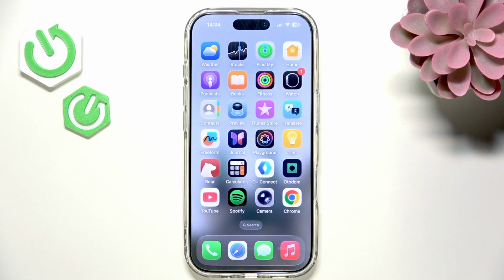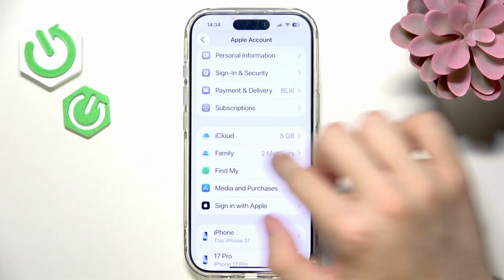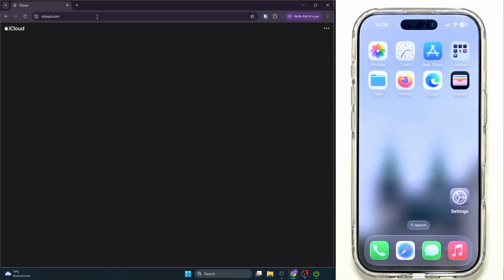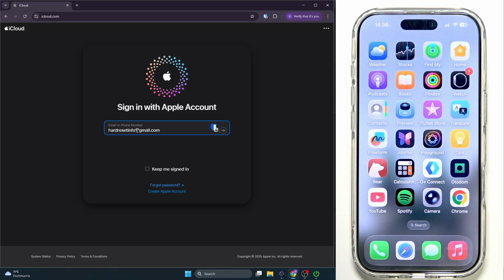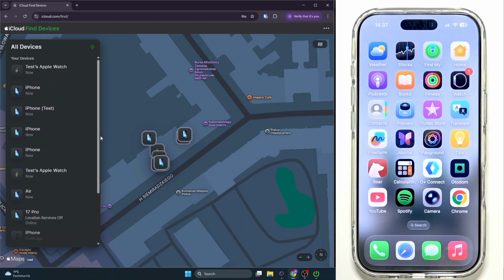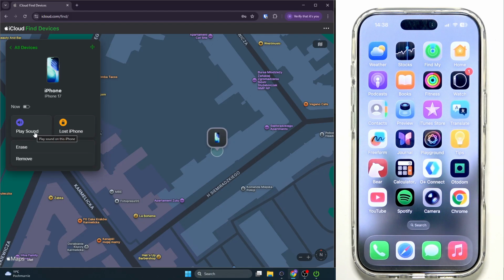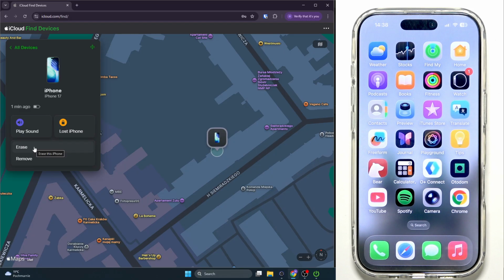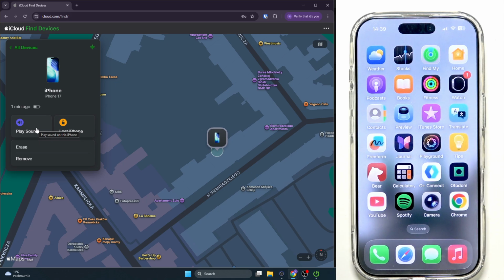How to Locate iPhone 17 Using Find My App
If you have lost your iPhone 17 or just want to know how to find it quickly, this video will show you step by step how to locate your iPhone 17 using the Find My iPhone feature. Learn how to make sure Find My is enabled, how to use iCloud.com or another Apple device to track your phone, and what options you have if your iPhone is lost or stolen. We also cover how to play a sound, activate Lost Mode, and erase your iPhone 17 remotely for extra security. This guide is perfect for anyone who wants to keep their iPhone 17 safe and always know where it is.

How to locate iPhone 17 with Find My iPhone?
How to enable Find My iPhone on iPhone 17?
How to erase or lock iPhone 17 remotely if lost?

0:00 Introduction and requirements
0:25 Check Apple ID and Find My settings
1:00 Using iCloud.com to locate iPhone 17
1:48 Find My app on other Apple devices
2:20 Signing in and verification steps
2:47 Locating your iPhone 17 on the map
3:13 Play sound, Lost Mode, and erase options
3:56 Activation Lock and security tips
4:42 When to erase your iPhone 17
5:00 Summary and ending